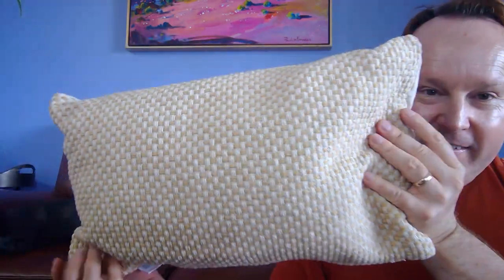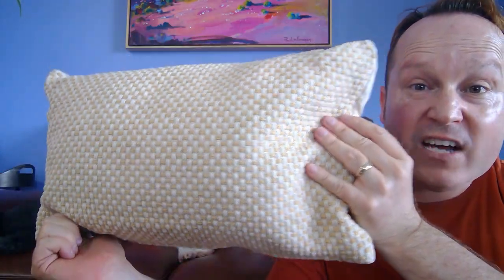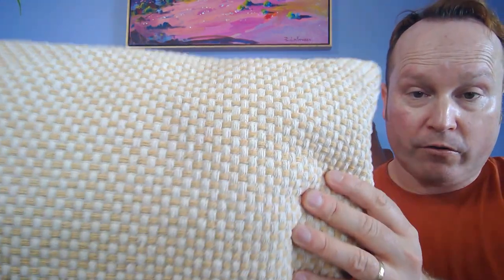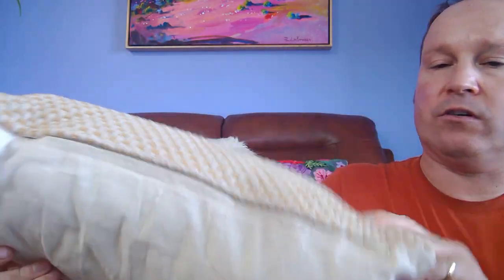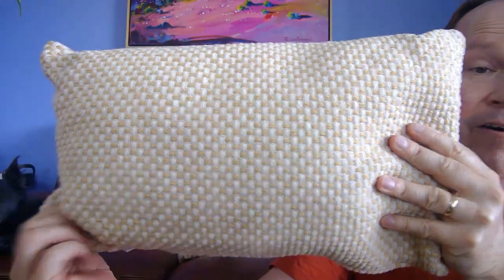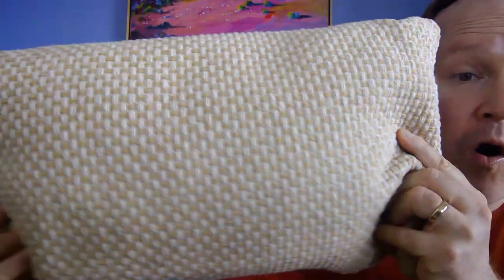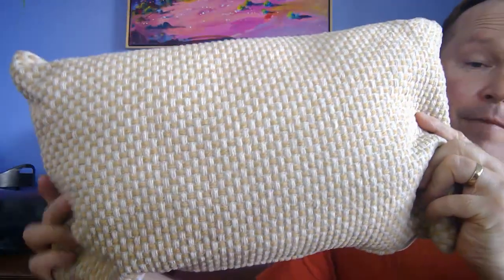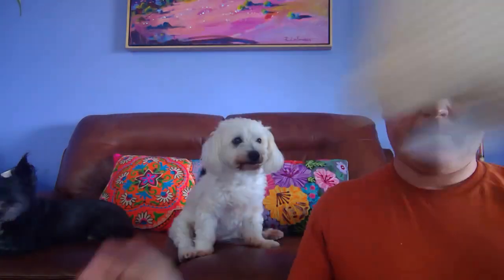AWESOME KMART Cushion HAUL ! KMART AUSTRALIA BARGAINS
These cushions look AWESOME and I can't wait to share these bargains I found!